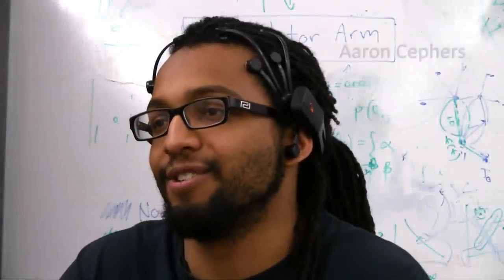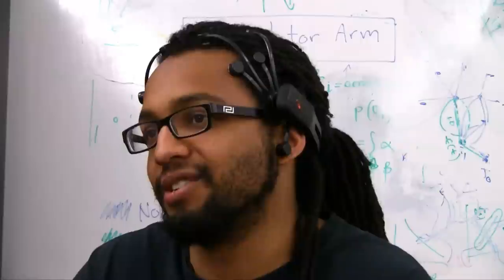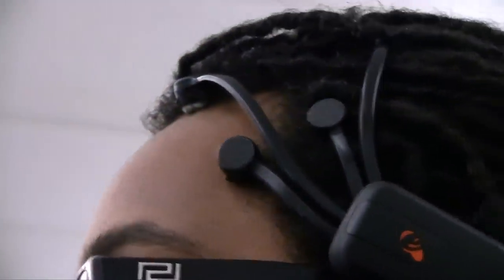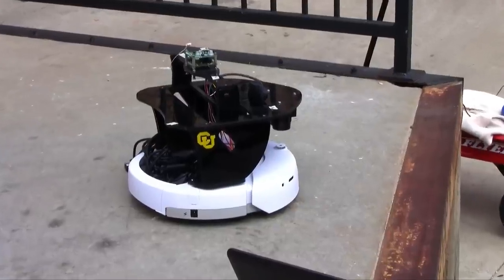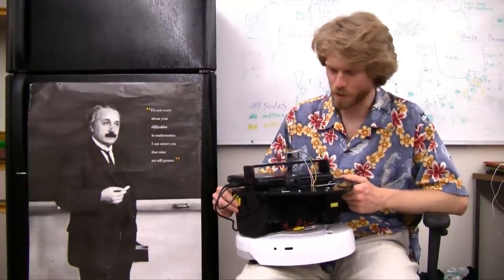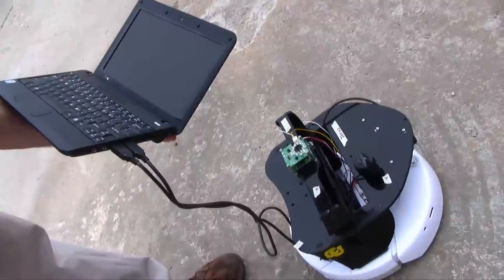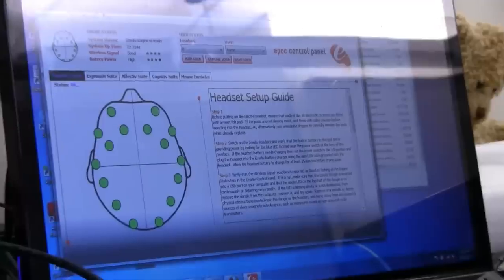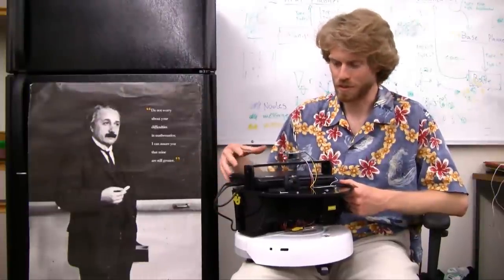Brain Computer Interfaces - First Draft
Aaron Cepher's senior project from the University of Colorado at Boulder.

Aaron uses his mind and facial gestures to control a robot through wireless ethernet

This was our first place winning entry in the University of Colorado at Boulder ITLL Engineering Video Contest, Spring 2010.